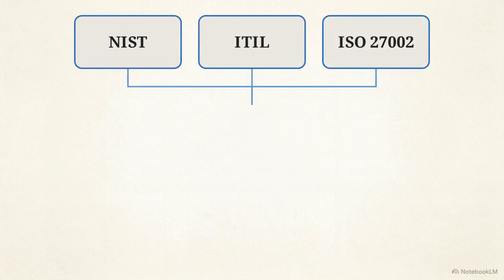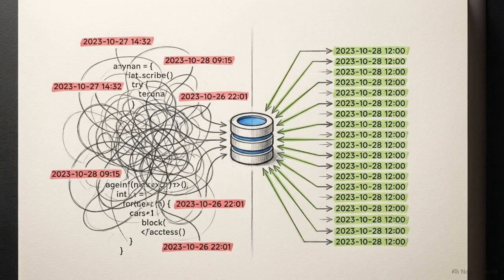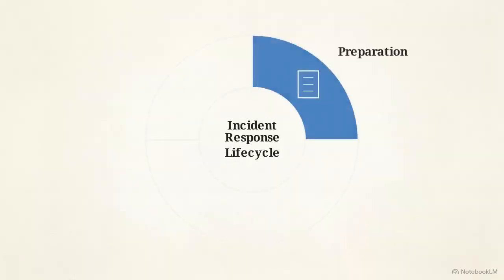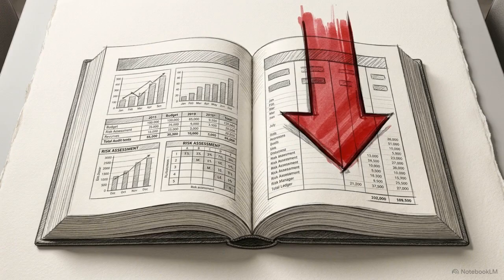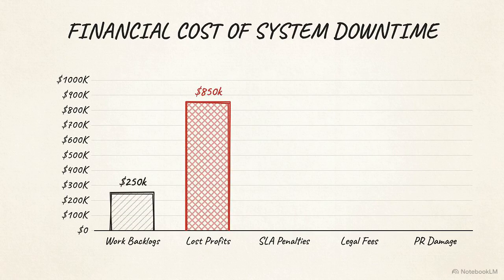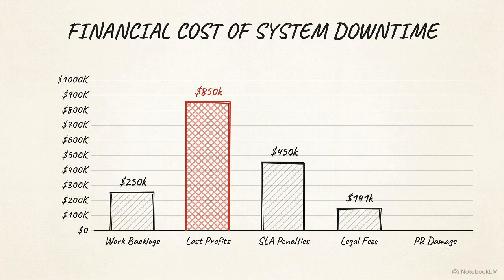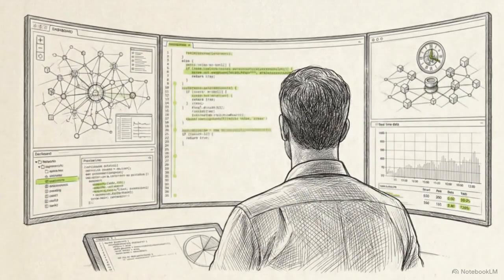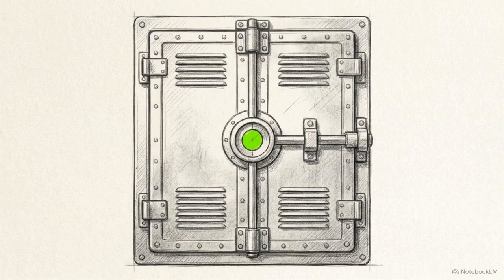Network Auditing: SIEM, Incident Response & Business Continuity [BCIS 5304] | Ep. 13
Welcome to Episode 13 of the Networking Fundamentals Series!

Proactive network defense is built on centralized visibility and formalized disaster playbooks, replacing ad-hoc reactions with structured, data-driven execution. In this chapter, we explore how network auditing, monitoring, and formalized incident response help improve both performance and security across the enterprise.

We will map how high-level business impact calculations dictate low-level infrastructure rules, and why centralized visibility, governed by frameworks like NIST, ITIL, and ISO 27002, is a non-negotiable baseline requirement. You will learn how Security Information and Event Management (SIEM) platforms aggregate event logs to detect anomalies, why clock synchronization via NTP is required for threat correlation, and how the CSIRT (Computer Security Incident Response Team) executes a strict four-phase lifecycle to contain breaches. Finally, we differentiate between the Business Continuity Plan (BCP) and the Disaster Recovery Plan (DRP), showing how a Business Impact Analysis (BIA) provides the financial math needed to justify these critical technical investments.

Whether you are completing your modules for BCIS 5304 or optimizing infrastructure resilience in the field, this episode provides the strategic framework for defending your network.

⏱️ Chapters / Timestamps:
0:00 - Proactive Defense: From Ad-Hoc to Structured Execution
0:20 - Visibility & Compliance: NIST, ITIL, & ISO 27002
0:31 - The Role of SIEM Platforms & Log Synchronization (NTP)
0:55 - CSIRT: The 4-Phase Incident Response Lifecycle
1:36 - Business Impact Analysis (BIA) & Downtime Math
1:57 - Business Continuity (BCP) vs. Disaster Recovery (DRP)

📚 Course Resources & Deep Dives:
Required Textbook: Fundamentals of Communications and Networking, Third Edition by Michael G. Solomon and David Kim (Jones & Bartlett, 2022).

Interactive Learning Space: The audio and supplementary materials for this episode were developed using Google's NotebookLM. Engage with the content, ask questions, and study in real-time by accessing our open, shared workspace

NIST Incident Handling Guide: Learn the industry-standard approach to planning and executing incident response

Business Impact Analysis (BIA) Templates: Understand how to quantify the financial damage of network downtime

Question of the Day: Does your operational pipeline have a fully tested Business Impact Analysis (BIA), or is your organization relying on "hope" as a disaster recovery strategy?